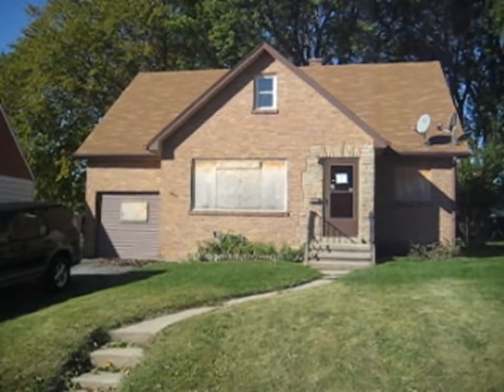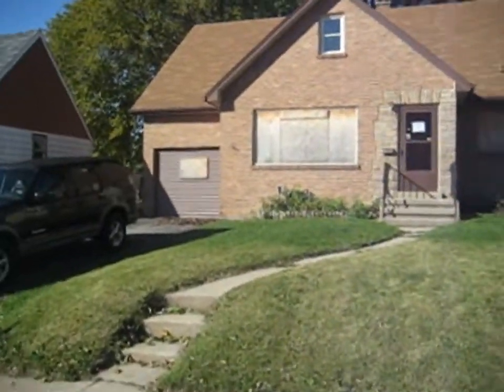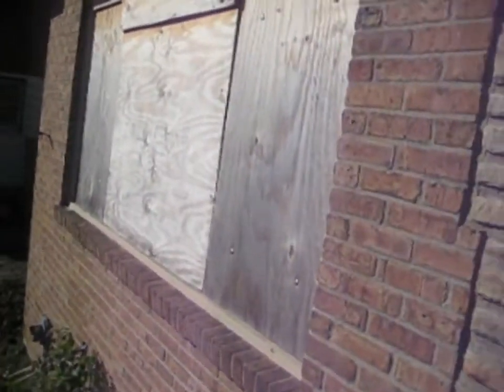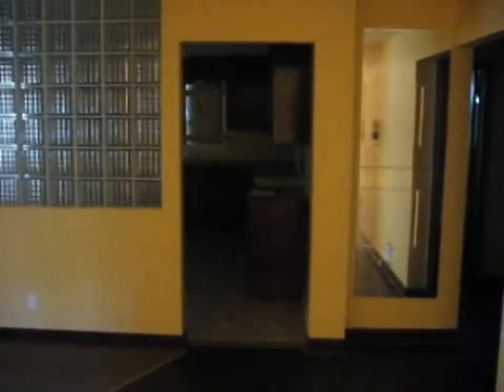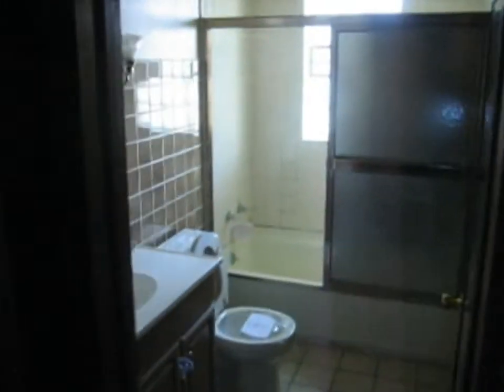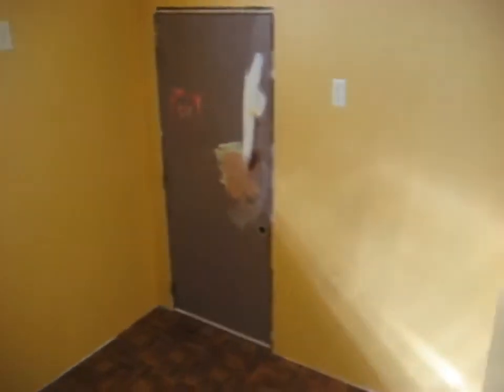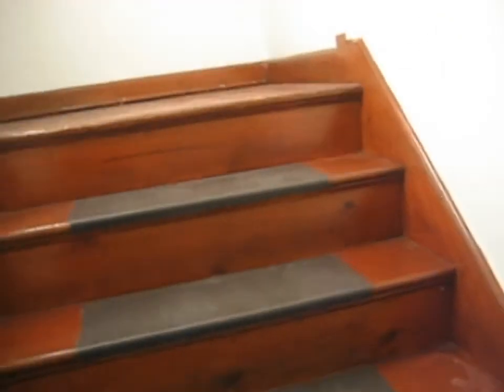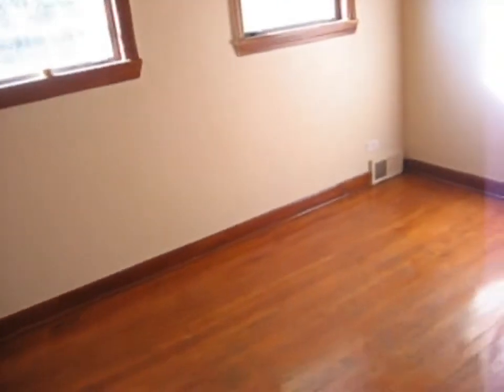556 POWELL AVE WAUKEGAN